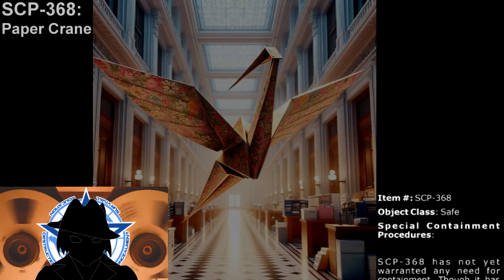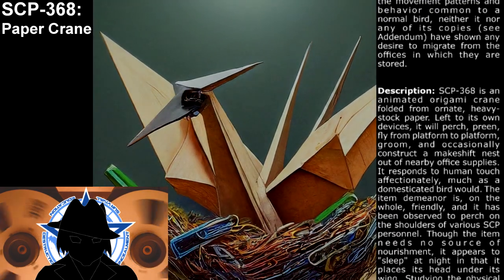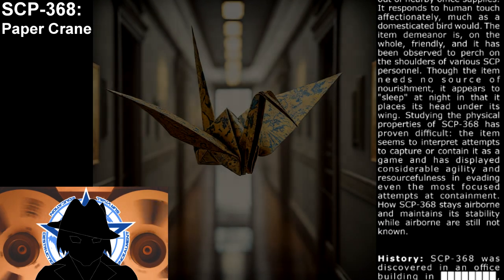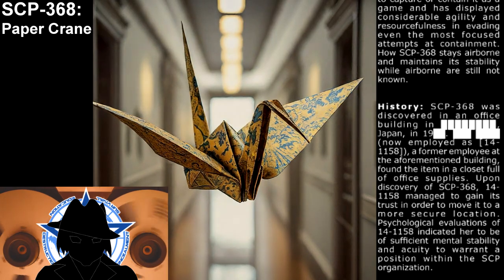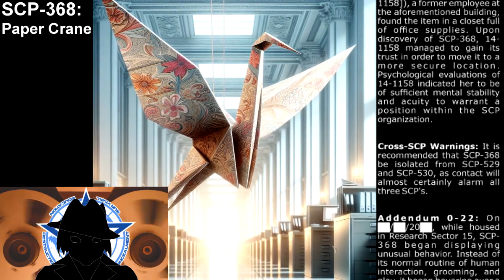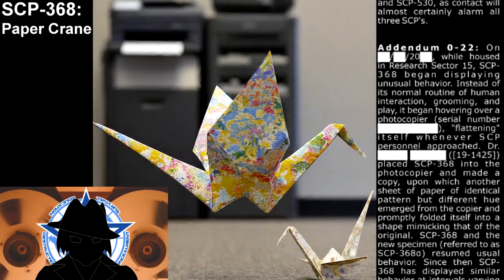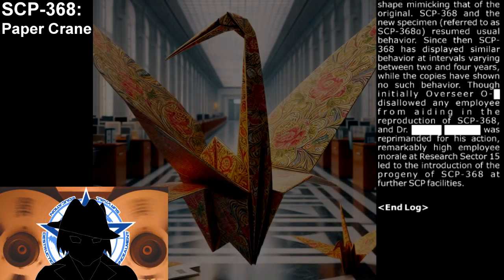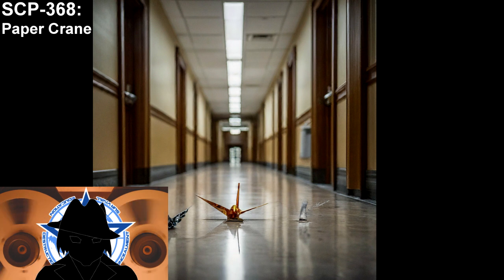SCP-368 | Paper Crane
An anomaly formed by creativity and paper. Art that rises above the limitations imposed by its paper body.

MUSIC ATTRIBUTION